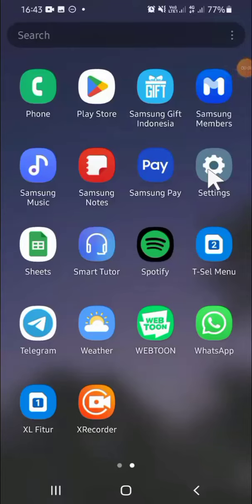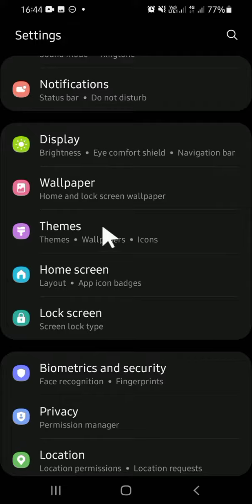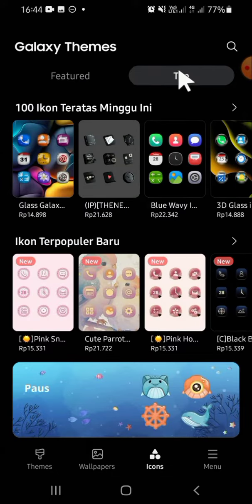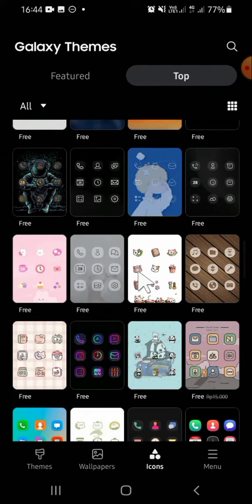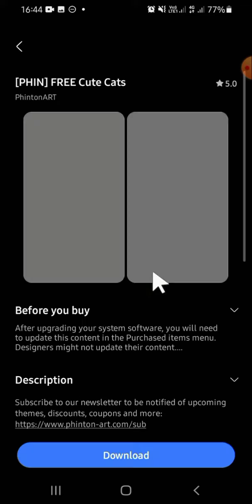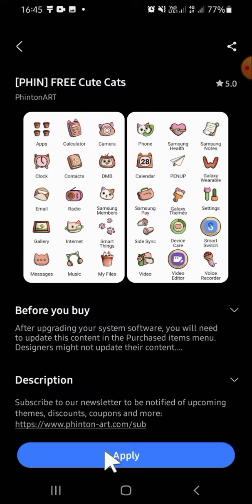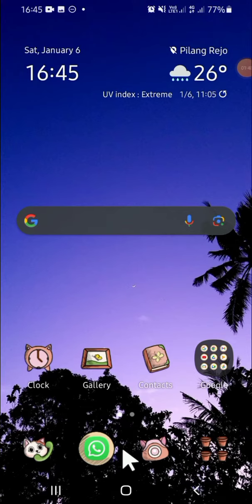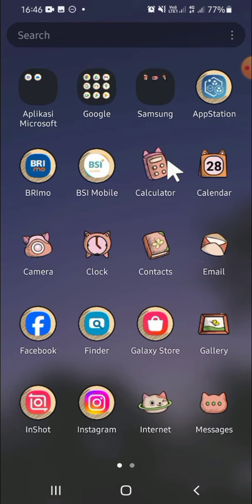How to Change App Icon on Samsung Android Phone? Tips to Make Your Phone Look Cute and Aesthetic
Elevate the visual appeal of your Samsung Android phone with a cute and aesthetic app icon makeover! Whether you're a fan of minimalism, pastels, or vibrant colors, this step-by-step tutorial will guide you through the process of changing your app icons, giving your phone a fresh and personalized look.